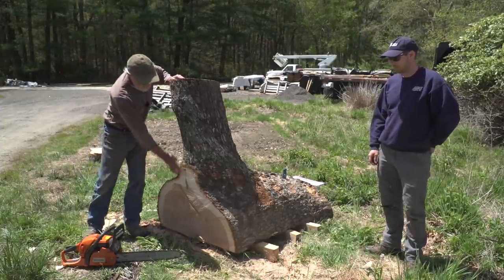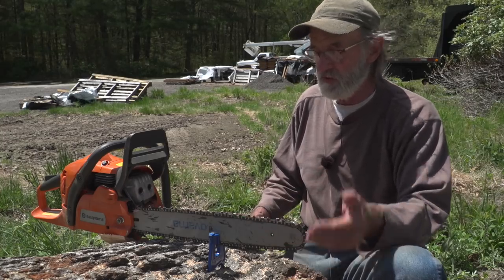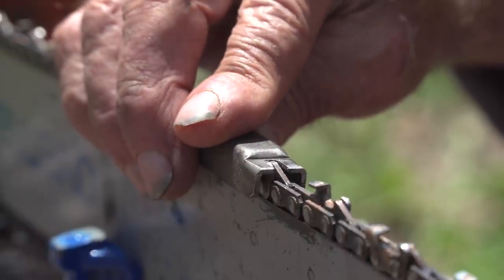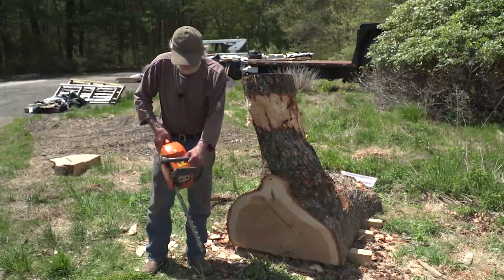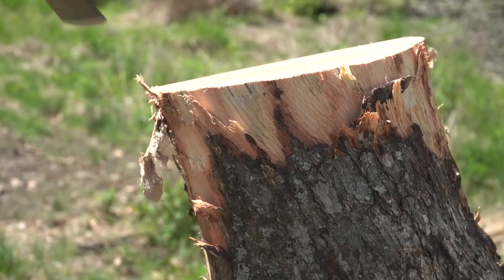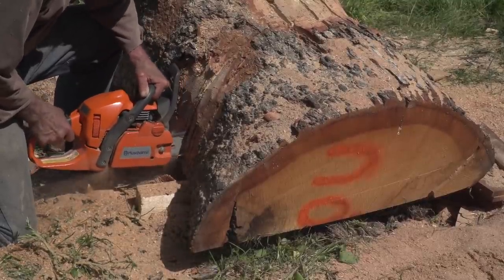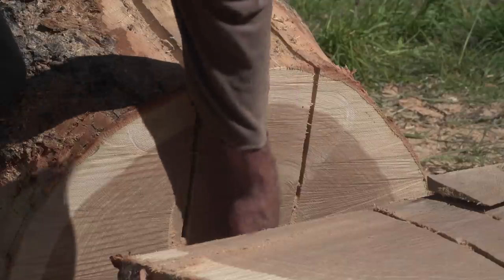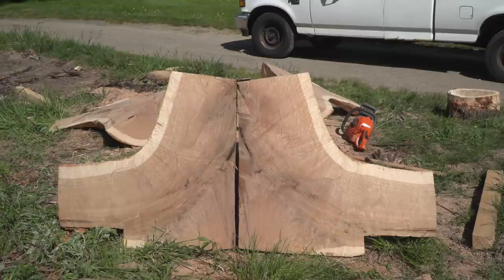TIPS Season 3 - Episode 5: How to sharpen and rip with a chainsaw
This week we head to the mill to saw up our knees using a chainsaw.  Lou shows us his tips and tricks for sharpening and ripping with a chainsaw in the field.